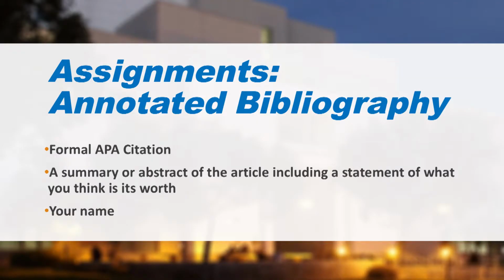PA 619 Module 8C